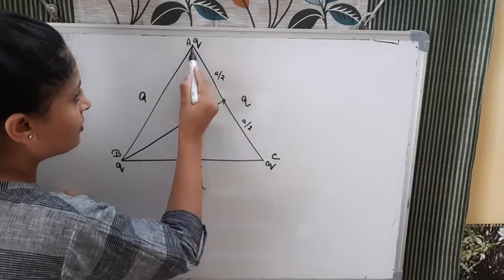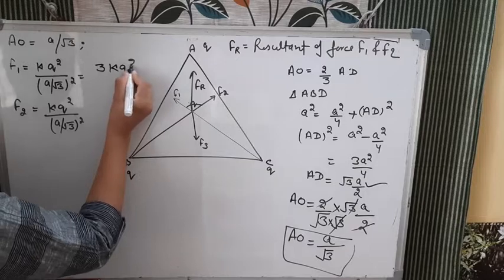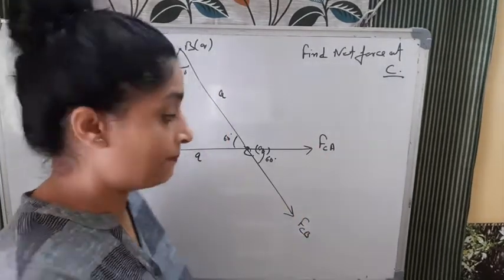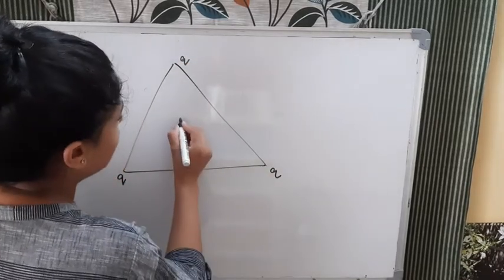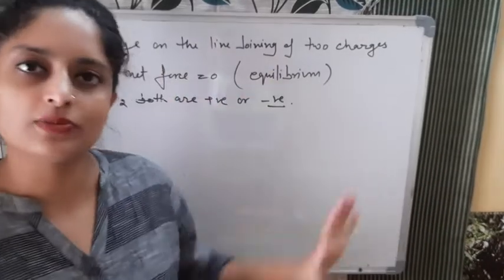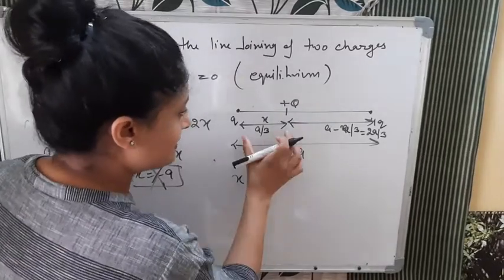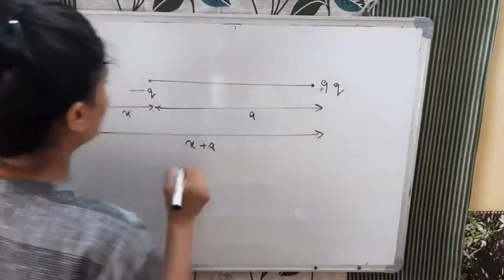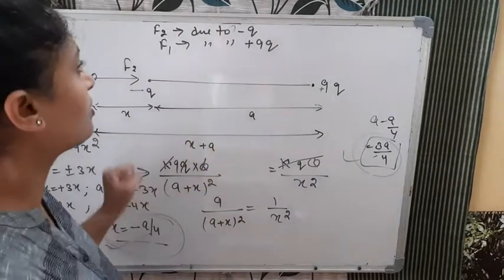NUMERICALS BASED ON COULOMB'S LAW| CLASS-12th|PRITI PHYSICS CLASSES